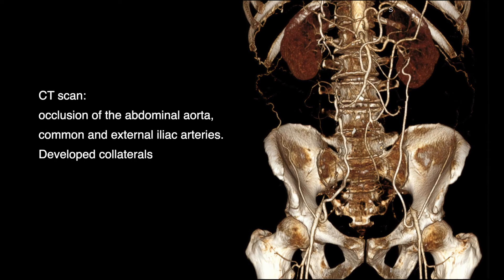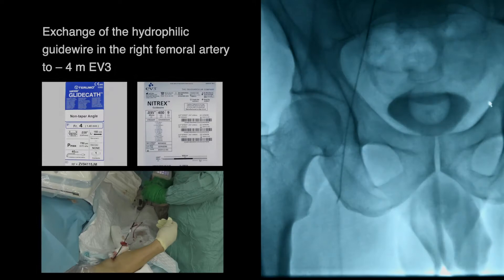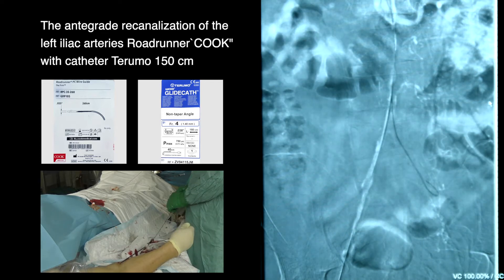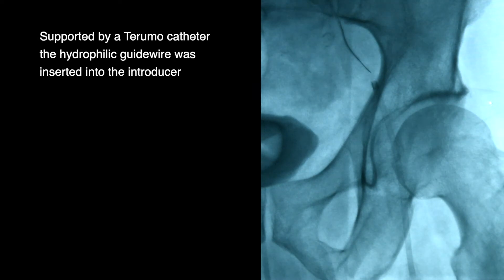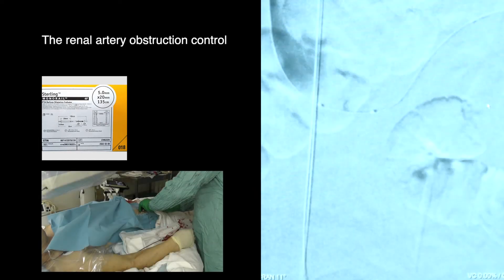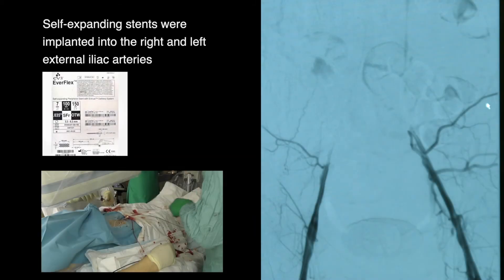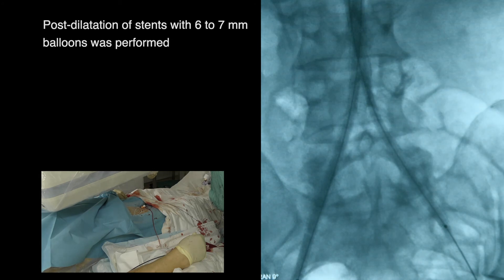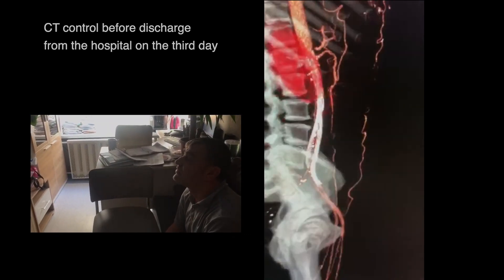Recanalization 09 12 2019 congress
Реканализация и бифуркационное стентирование инфраренального отдела аорты и подвздошных артерий. Ролик был продемонстрирован А. Жолковским 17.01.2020 на мастер-классе ESVS в Гамбурге